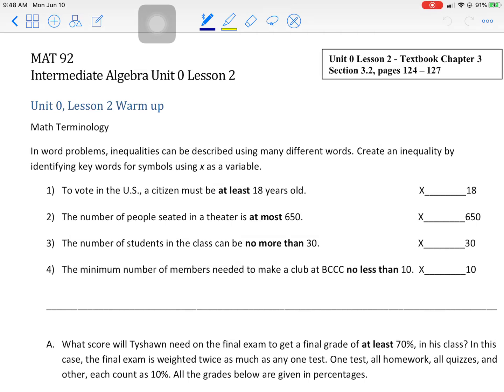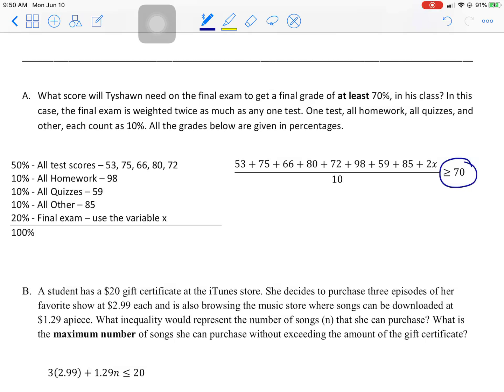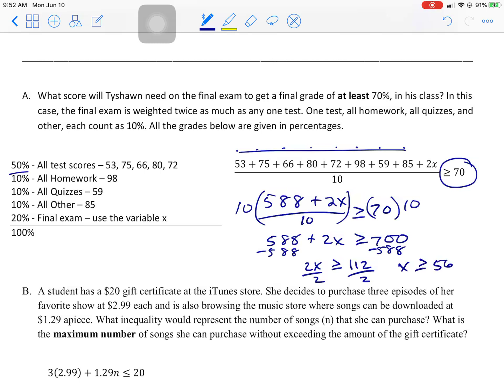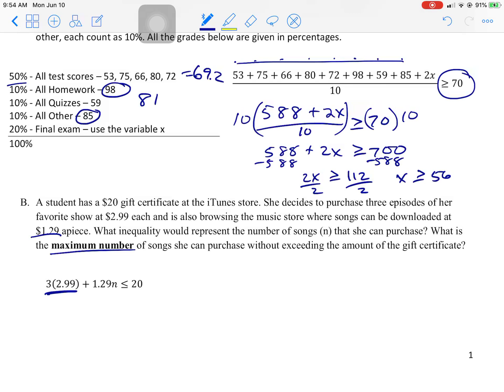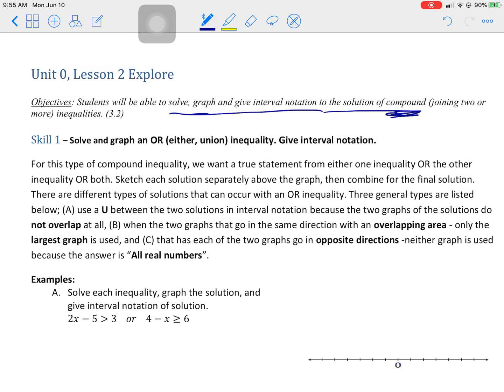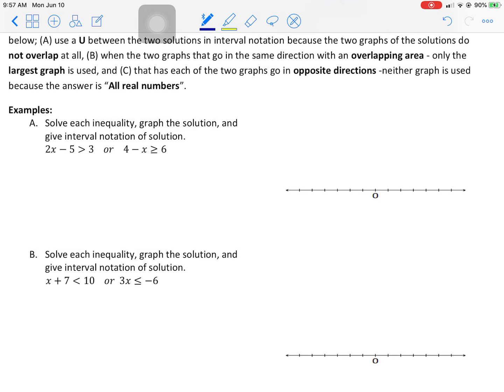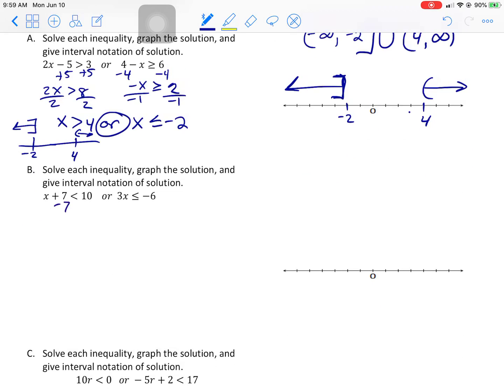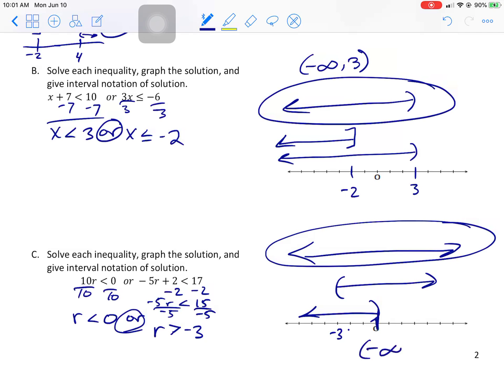MA92 Unit 0 Lesson 2 part 1